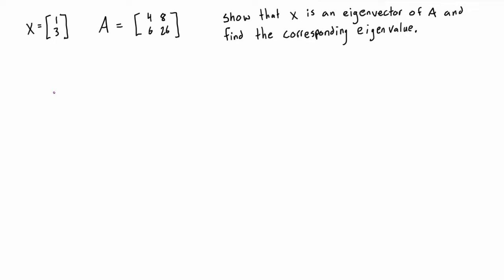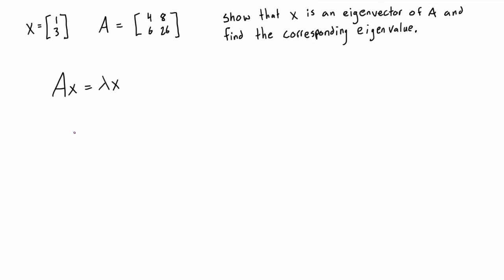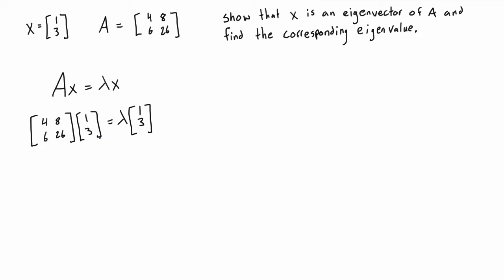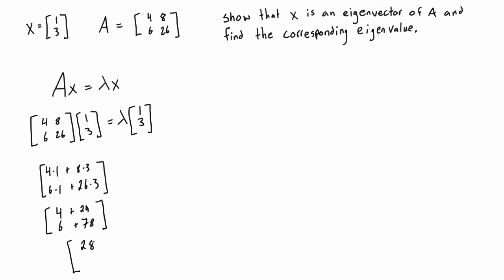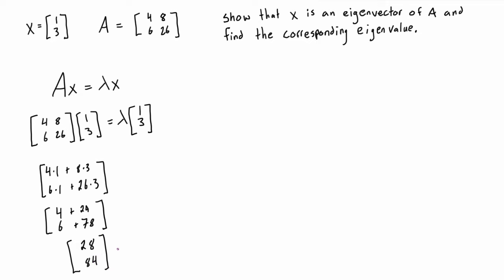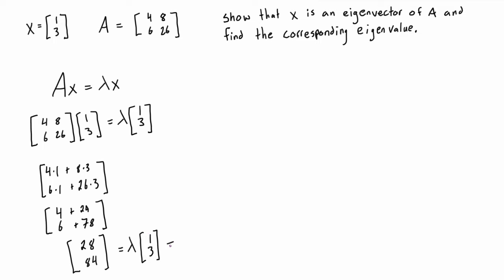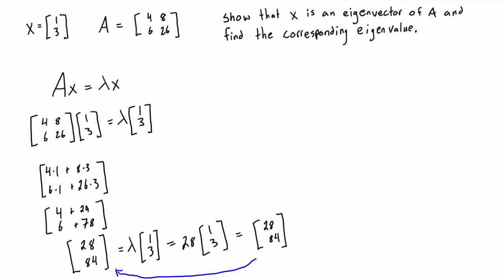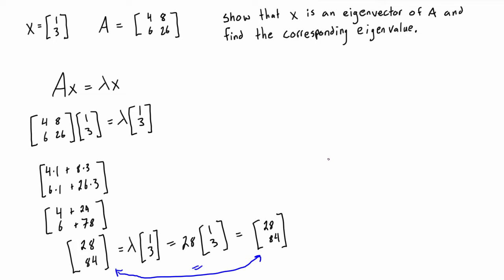Show that x is an eigenvector of A and find the corresponding eigenvalue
This tutorial goes over one method on how to determine if a given vector is an eigenvector of a matrix, and how to find its corresponding eigenvalue. This method does not involve finding the characteristic polynomial or its roots. This tutorial is part of a full free course on linear algebra.